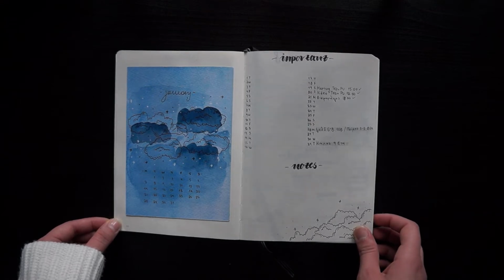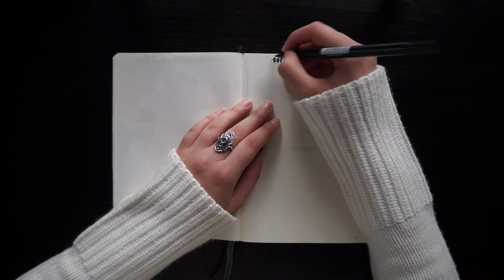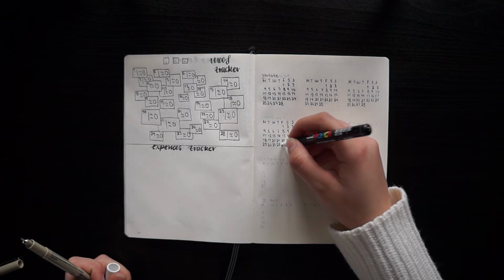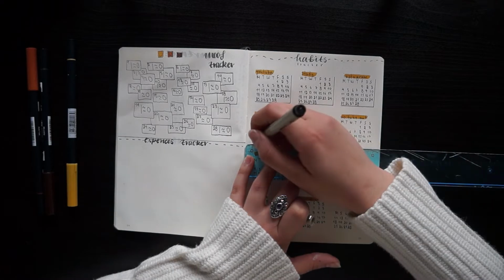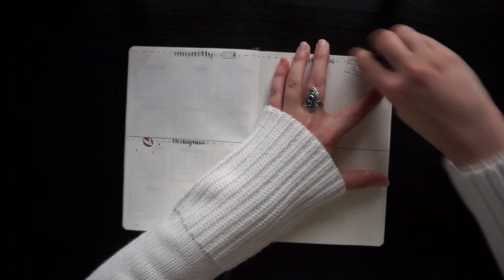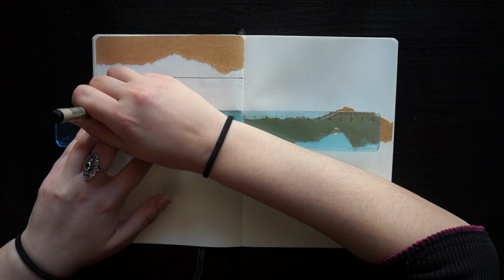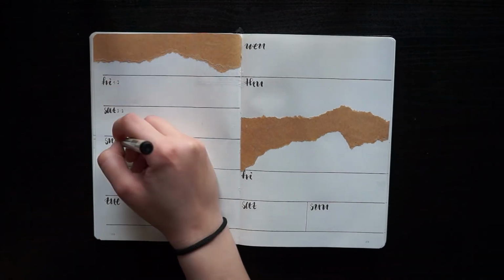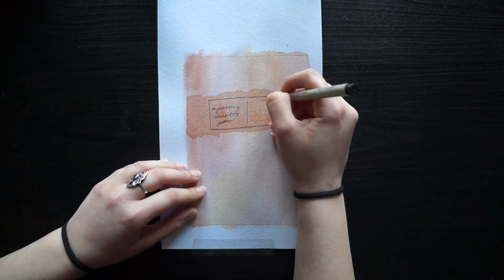Bullet Journal February Set Up and January Flip Through | Anna Wolf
(I N T R O)
in love with a ghost | I thought we were lovers w/ basil

BLVK. - under the trees

Sakura Pigma Micron 0.3
Tombow Dual Brush Pens
Tombow Fudenosuke Soft Tips
Posca White Paint Marker
Pencil
Glue